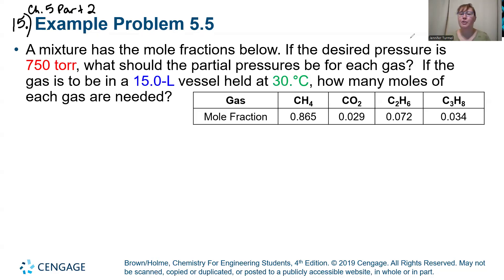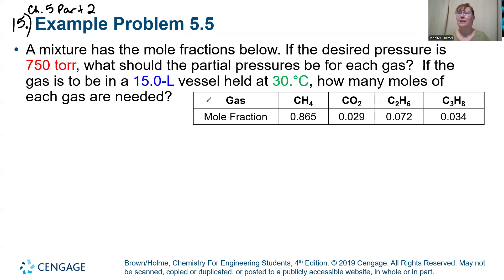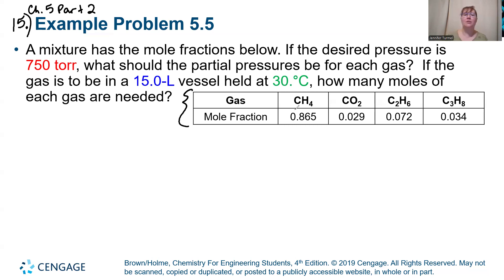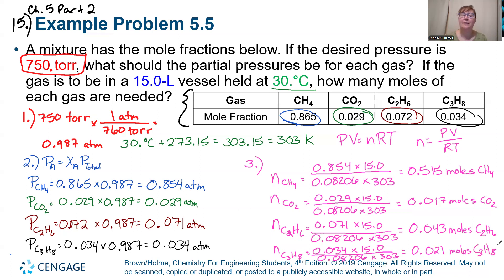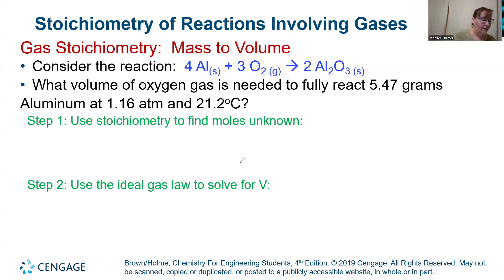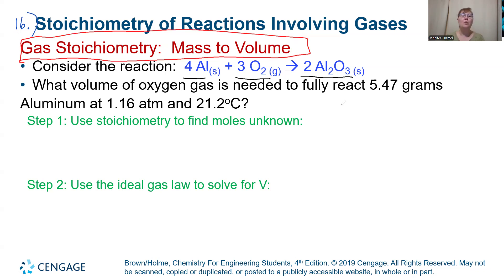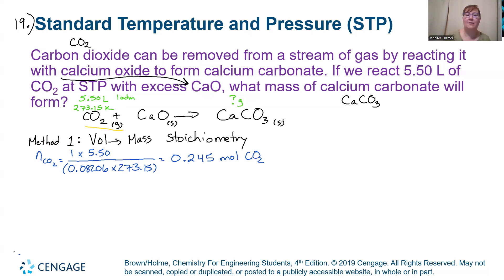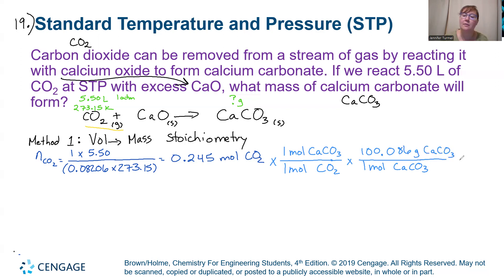CHEM131Ch5Part2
CHEM131 Chemistry for Engineers, 4th edition, Chapter 5 Part 2